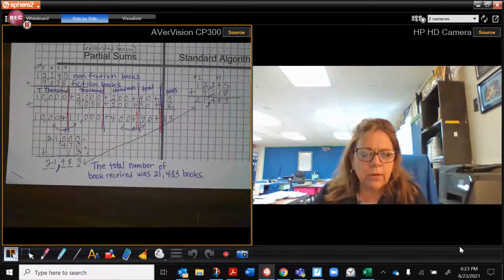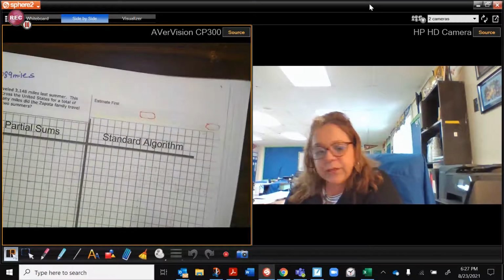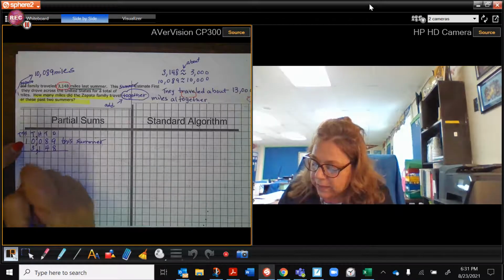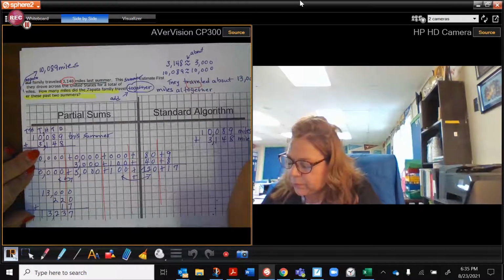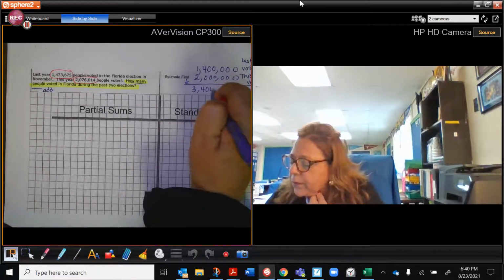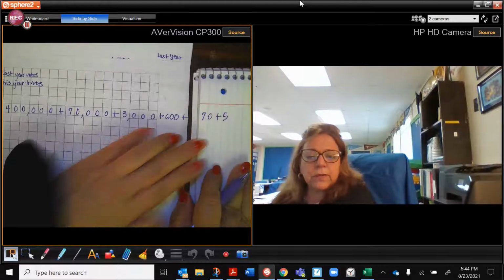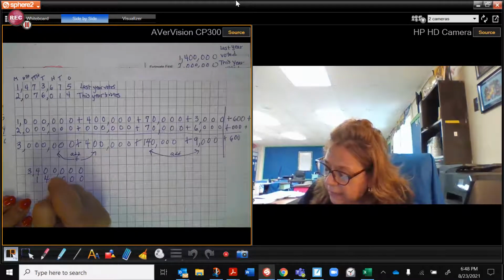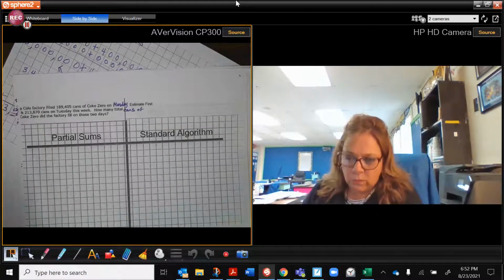Adding Whole Numbers 8 23 21